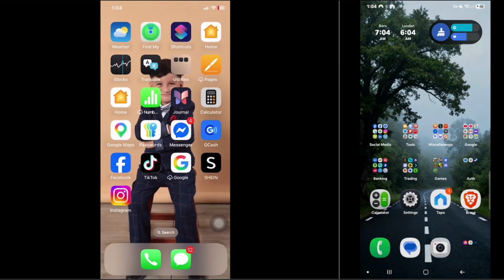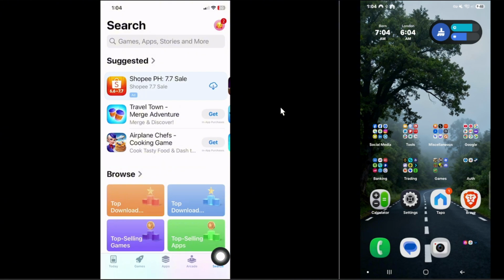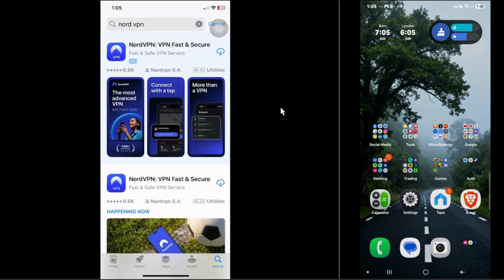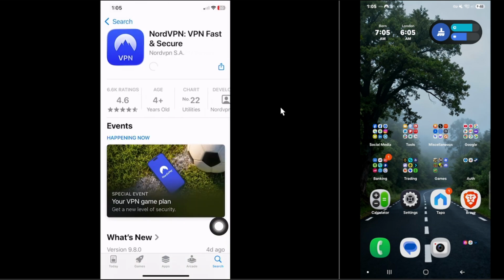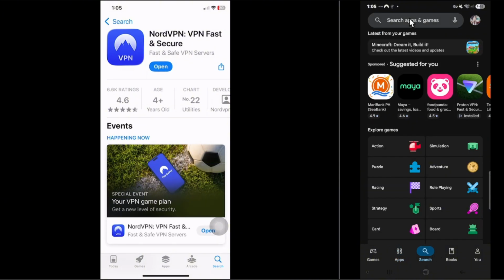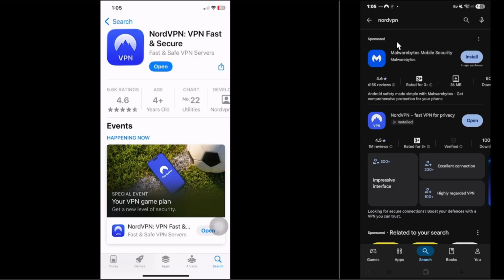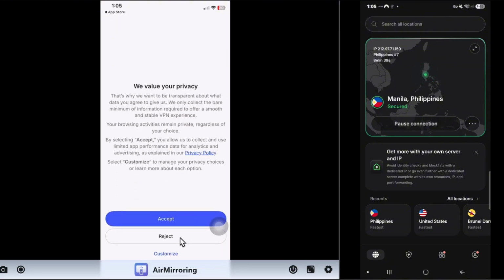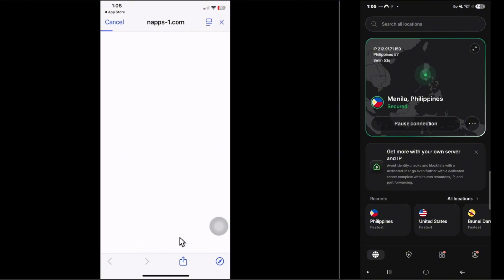How To Download NordVPN On iPhone And Android (Full Guide 2026)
How To Download NordVPN On iPhone And Android

In this video, I will show you how to download NordVPN on both iPhone and Android step by step. You'll learn how to install the official NordVPN app from the App Store or Google Play Store, sign in to your account, set up the VPN, and connect to a secure server in just a few minutes.

00:00 Introduction
00:10 How To Download NordVPN On iPhone And Android